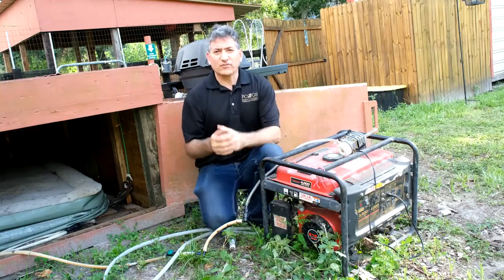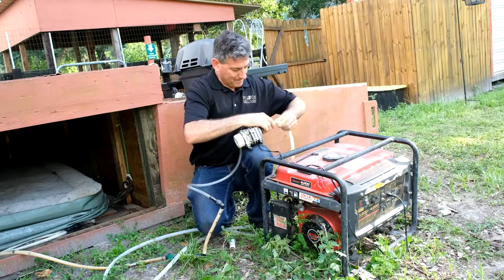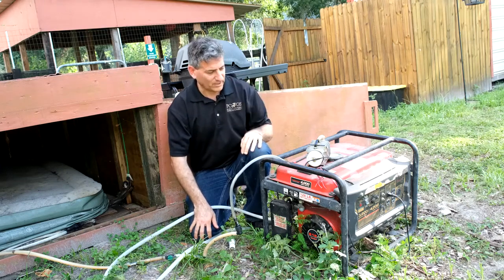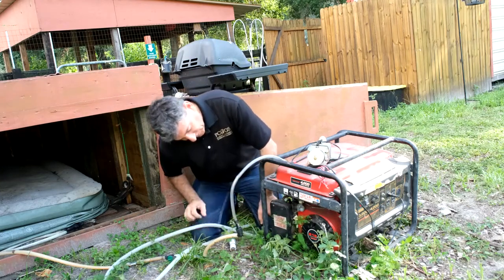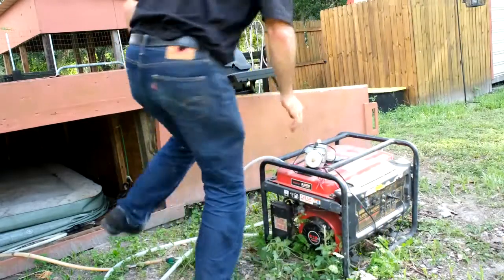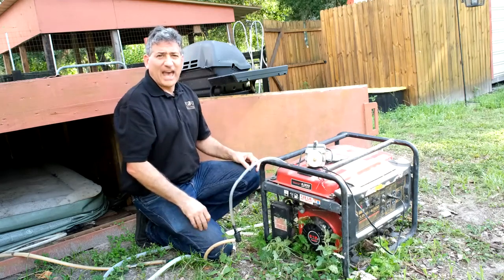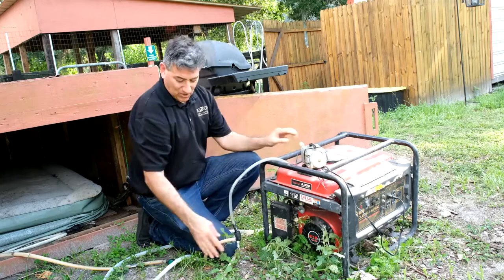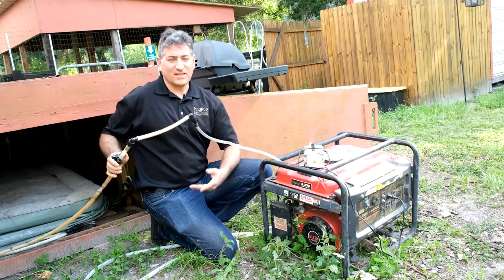Generator runs on BioGas - at Rosebud